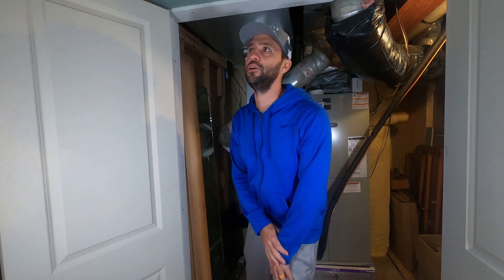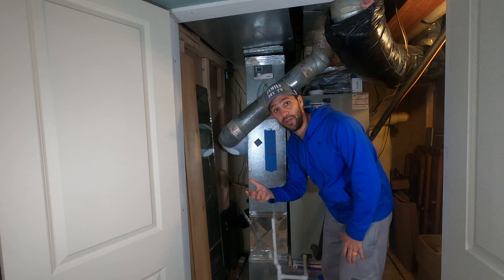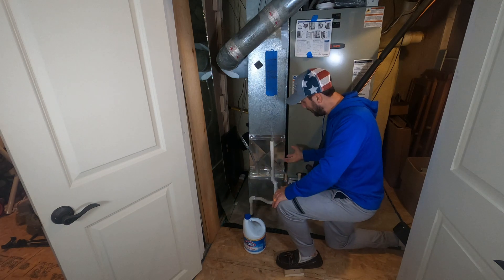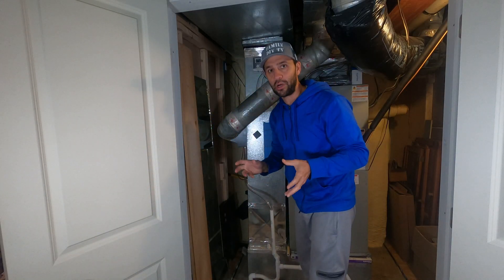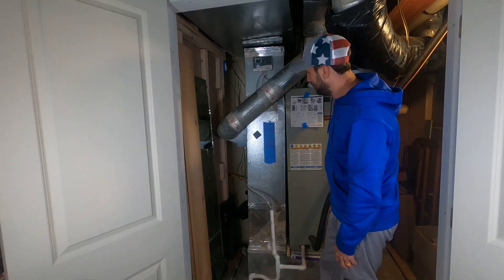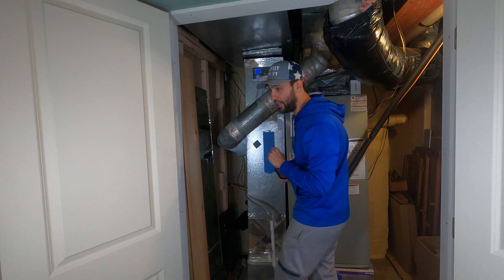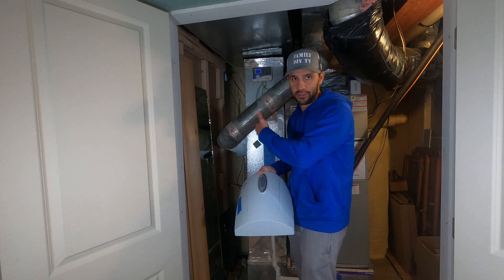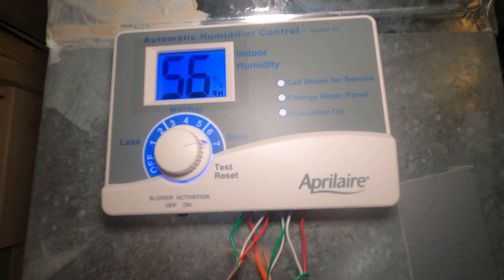How to Start A Whole House Humidifier - Aprilaire 500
How to startup a whole house humidifier after the summer.   Also this will make sure your system is running at top performance.

Aprilaire introduced the first evaporative humidifier for forced air furnace systems back in 1954. Since that time, Aprilaire continues to lead the industry in whole home humidification systems. Our evaporative humidifiers work by piping water into the distribution tray located at the top of the humidifier. The water is uniformly distributed across the width of the tray and through a scientifically designed system of outlets. It flows by gravity over the Water Panel evaporator. Dry, hot air from the HVAC system is moved through the moisture-laden Water Panel evaporator. Natural evaporation takes place, the water is turned to vapor, and the humidified air is circulated throughout your home. INCLUDED IN THE BOX: Installation instructions and template, humidifier with built-in bypass damper, 24 VAC transformer, automatic digital humidifier control with sensor, outdoor temperature sensor, saddle valve, solenoid valve, and Model # 10 Water Panel